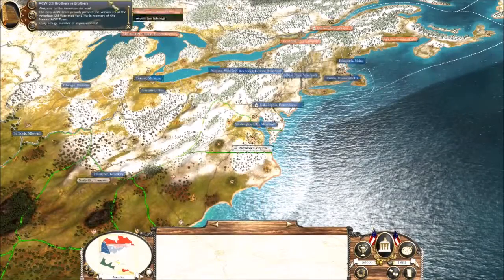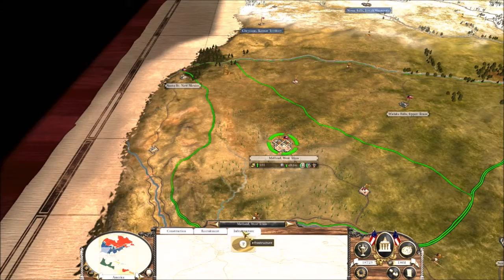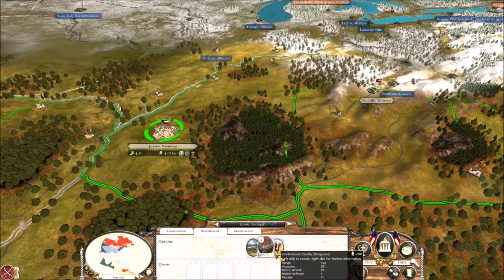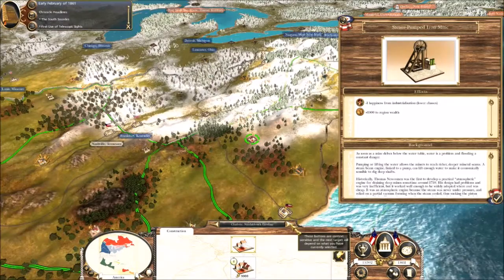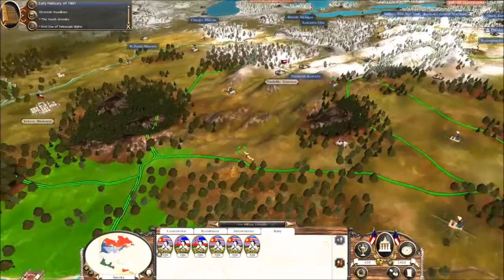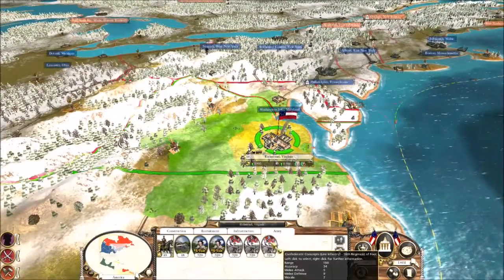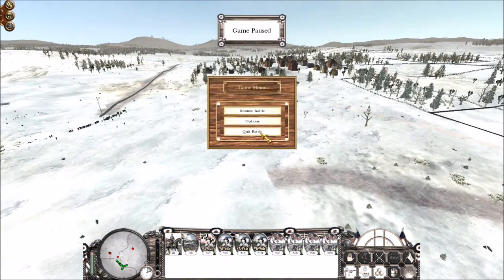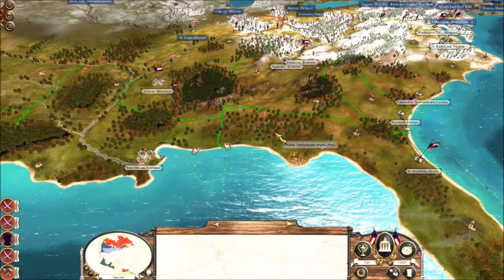Ep. 1 - Battle for D.C. - American Civil War - Confederate Campaign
This is the first episode of my new Confederacy Campaign for the ACW 3.5 mod for Empire: Total War. In this episode we have a battle with Tecumseh Sherman of the Union Army to decide the fate of Washington D.C. early in the war...

All donations go towards upgrading the computer and purchasing new content.